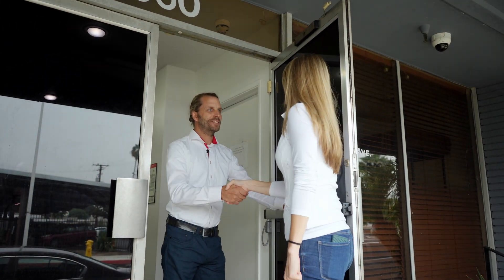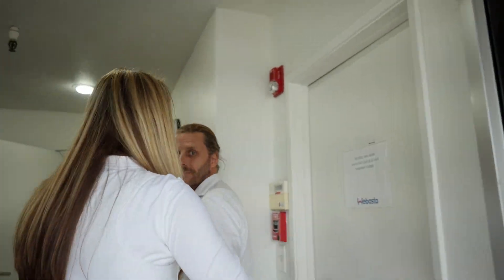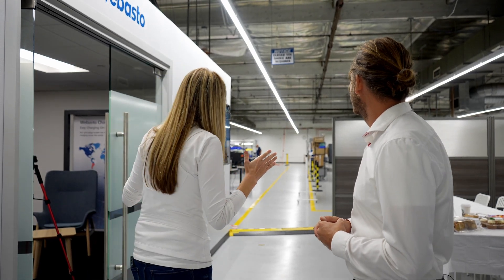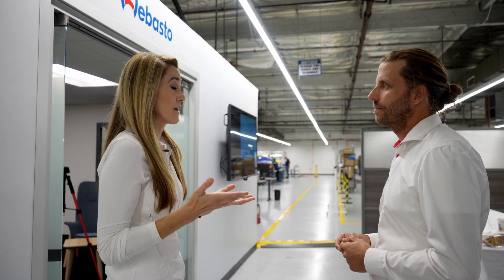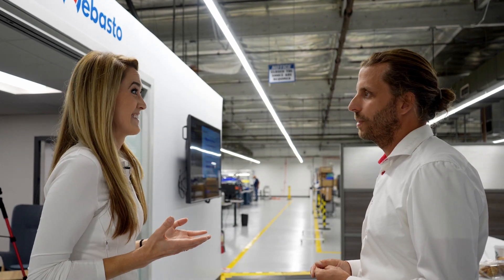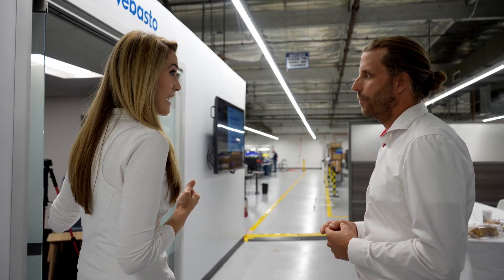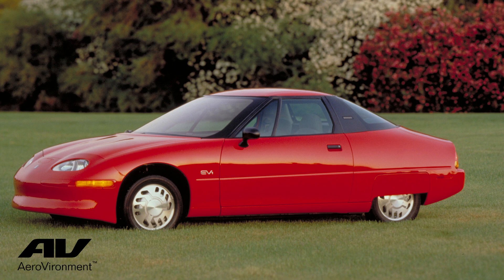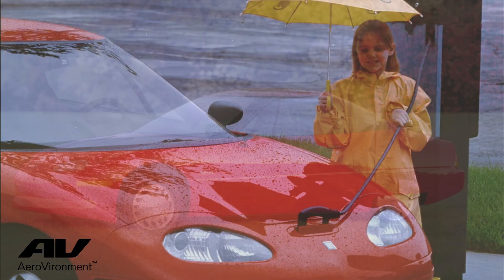Facility Tour : Webasto (AMPURE) EV Charging Research & Testing Lab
Whats a Webasto, you ask?  Tune in to find out more about this multibillion dollar global powerhouse.

Join Miss GoElectric as she travels to Monrovia, California to Webasto's research and testing facility where EV and industrial battery charging equipment is beaten and battered in the name of safety and reliability! She will be joined by Webasto's global director of research and development to learn more about what the company does, check out the industrial charging lab, and get hands-on with product testing. See what happens with she freezes, burns, and drowns a Webasto Go EVSE and then runs it over with a Ford Mustgan Mach E five times!!  Will it keep on working??

Chapters
00:00 Webasto Introduction
00:60 Interview with Global Director of R&D
10:26 Temperature Testing
14:03 Water Dunk Test
15:27 Ball Drop Test
16:48 Industrial PosiCharge Lab
23:17 Durability Testing
26:50 Dunk Test Check
28:38 Run it Over Test
29:40 Next Gen Pilot Lines